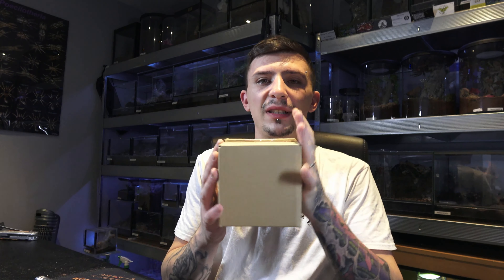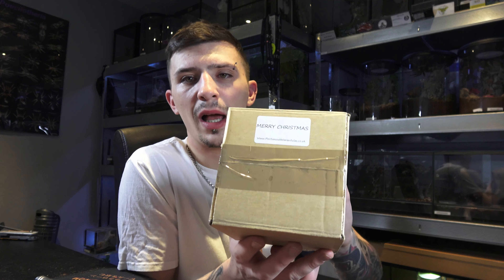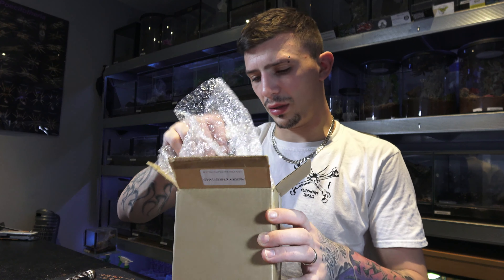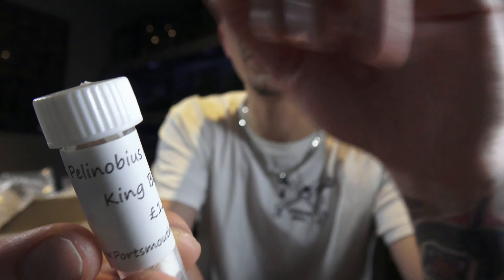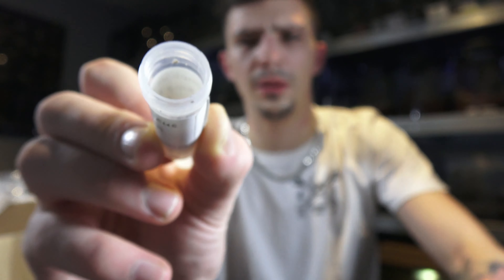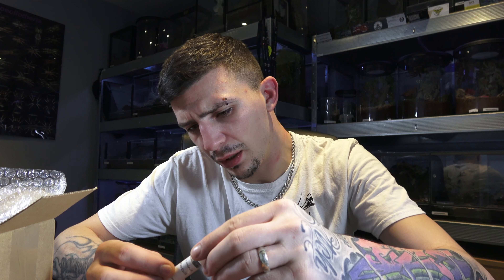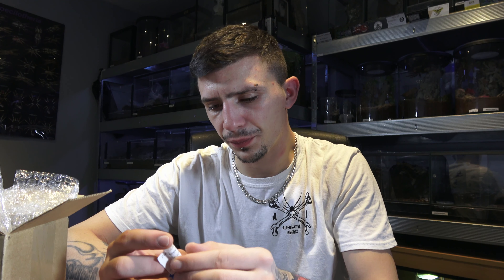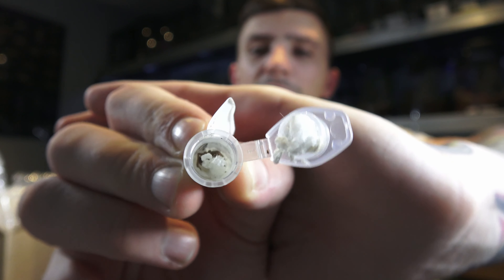Youtube Secret Santa mystery Box!!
Unboxing our Youtube Secret Santa Mystery Box and it's awesome!!

Thank you whoever got me this gift and also to Lee's creature features and Bug world for arranging this event :D  Check out their channels below guys!!